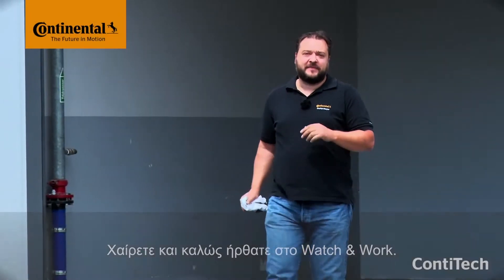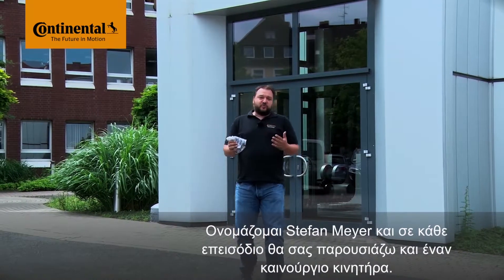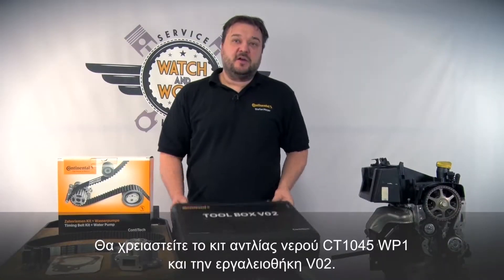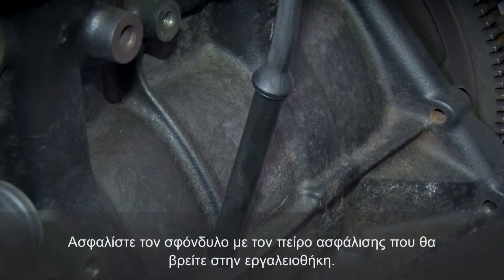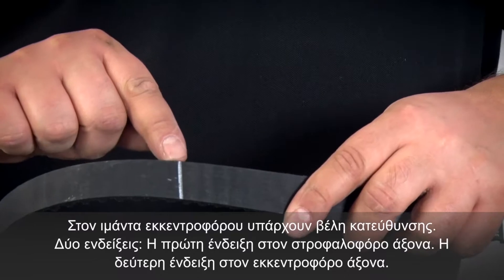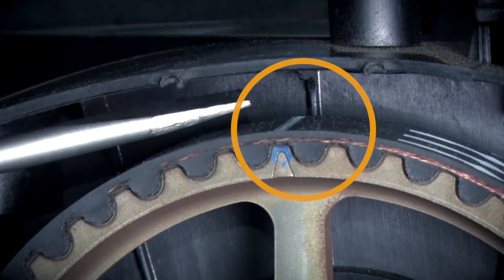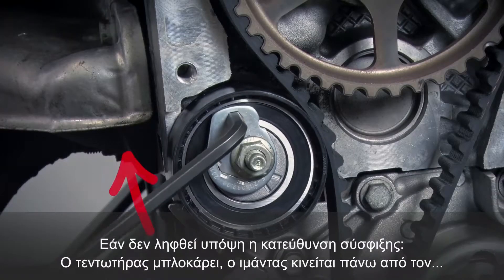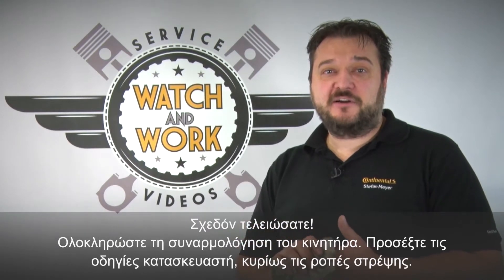[EL] Watch and Work - Renault Twingo 1.2l 16V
Είτε πρόκειται για αλλαγή οδοντωτού ιμάντα είτε για αλυσίδα χρονισμού: Η σειρά βίντεο «Watch and Work» προσφέρει πρακτικές συμβουλές για τη σωστή αλλαγή εξαρτημάτων μετάδοσης κίνησης: Κατανοητό, με δυνατότητα επανάληψης και πάντα απόλυτα προσανατολισμένο στις απαιτήσεις των τεχνικών στα συνεργεία.
Θέμα του βίντεο: Renault 1 2l 16V
Προϊόντα: CT1045K1, CT1045WP1